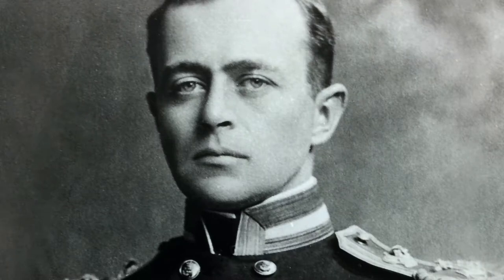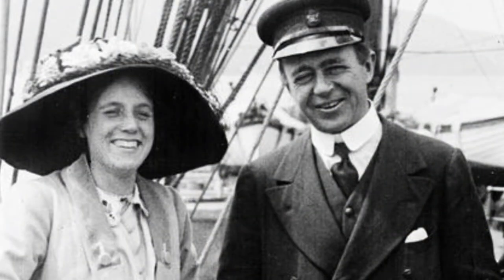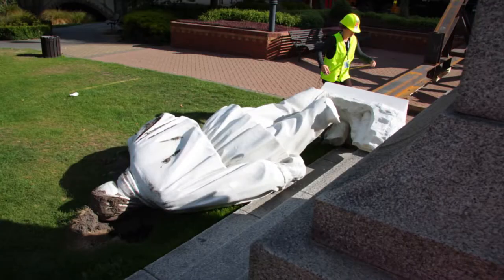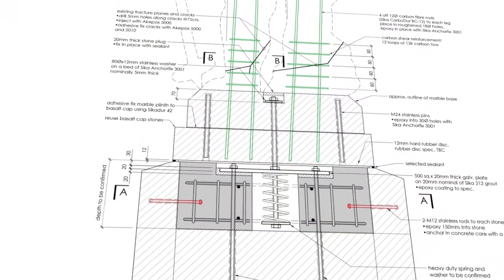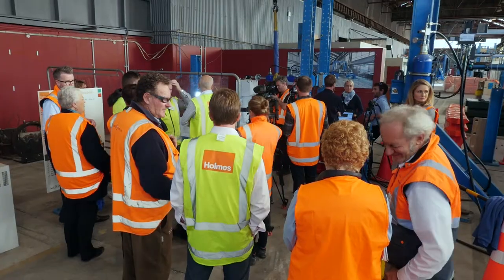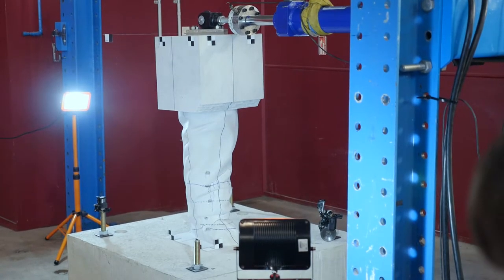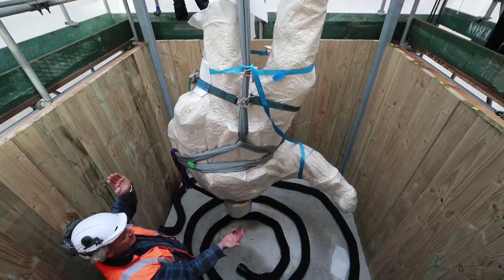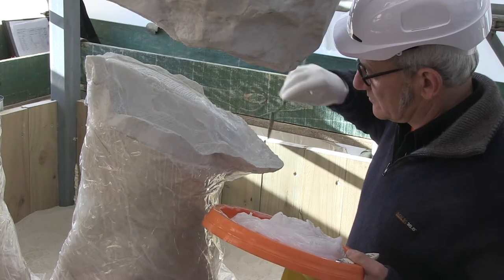SCOTT BACK ON HIS FEET – TRAILER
Video trailer of Scott repair documentary for Christchurch City Council.